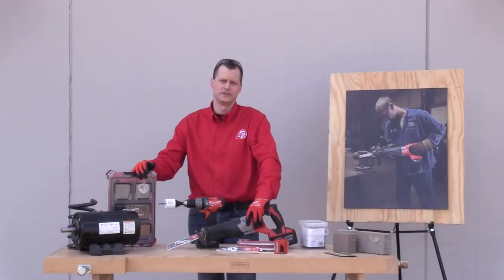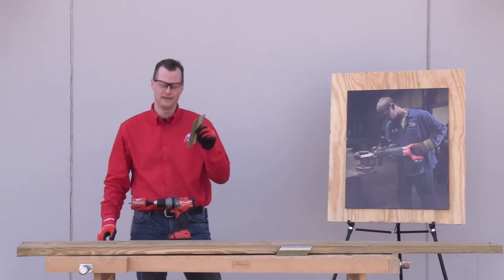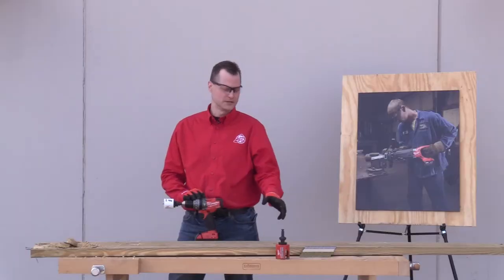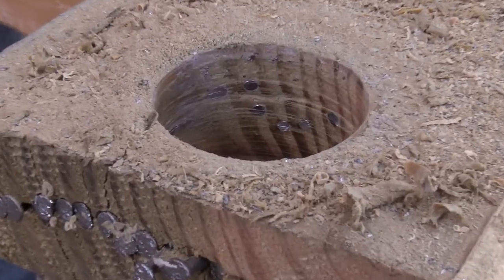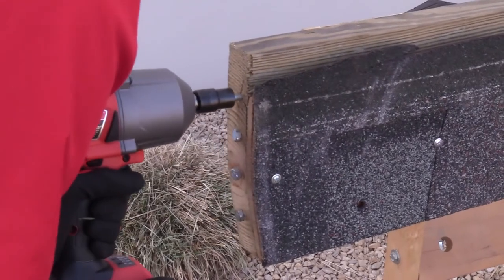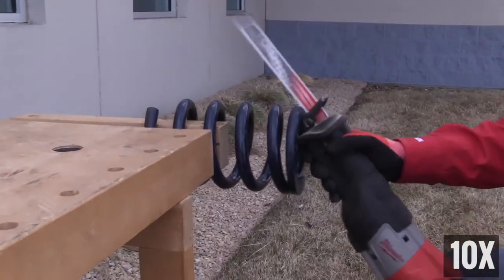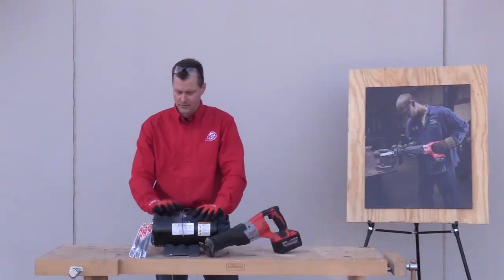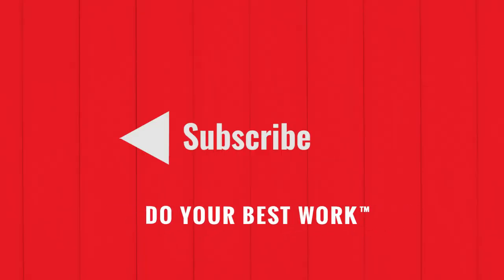Milwaukee CarbideGauntlet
Check out the strength and durability of Milwaukee's new carbide teeth solutions.  We have been challenged by our friend’s at Milwaukee Tool to test the toughness of four new carbide accessories.

THE TORCH w/ Carbide Teeth
THE AX w/ Carbide Teeth
HOLE DOZER w/ Carbide Teeth
BIG HAWG w/ Carbide Teeth

Welcome to the CarbideGauntlet.

Hi everybody, Brian Wavra with Acme tools. We recently challenged from Milwaukee to take part in their carbide gauntlet challenge. Stick around and we’ll show you what we’re going to do.

For this challenge, we have the Milwaukee Carbide Big Hawg bit into our cordless drill.  Now, typically this bit is going to be used by your electricians and your plumbers during rough in.  So, what we’ve done is taken this 2 by 10 and we put in a whole strip of nails on the end; and we’re going to make a couple cuts on the end just to show the durability of the carbide teeth on the end of this bit.

Now that we have the holes done with the big hawg, we’ve put in the hole dozer.  This is a two inch carbide tip hole saw and we’re going to do the same test.

For this next test, we’ve got the carbide tip ax sawzall blade.  We’ve got a lot of common building materials.  We’ve got an asphalt shingle, a piece of laminate flooring, piece of valley tin, and a 2 by 10, all sandwiched together and we’ll cut through all those at once.

We’ve installed four lag bolts into the sandwich and we’re going to go through and cut through everything again including the four lag bolts.

In this next test, we’ve got the carbide tooth torch blade which is a metal cutting sawzall blade into our sawzall and we’re going to cut this ¾ inch spring.

So now with a new torch blade installed, we’re going to go ahead and cut through this five horse electric motor.  As you can see, we went through three torch blades. We got through the housing of this motor, we got through some windings, through a little bit of the armature, and into the stator but it’s just too big of a job.  Something like this you shouldn’t be cutting it in half anyway.  So, we had fun doing this, we appreciate Milwaukee sending us the Milwaukee gauntlet challenge.